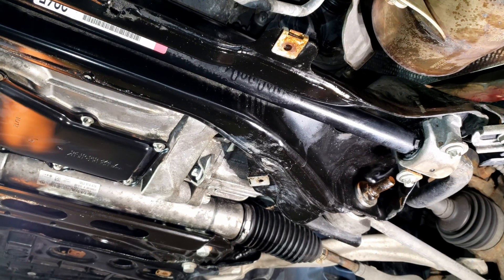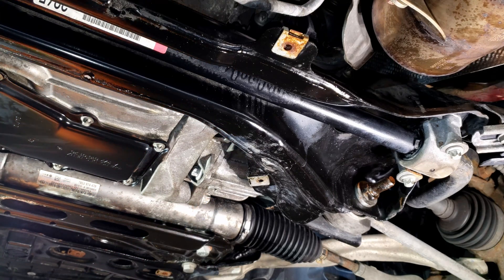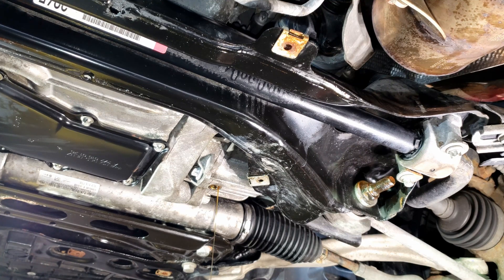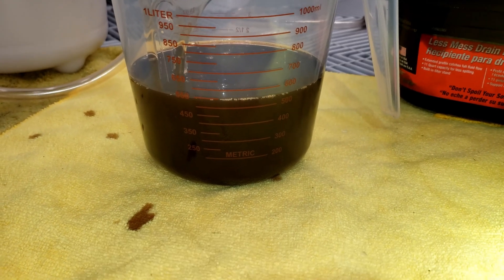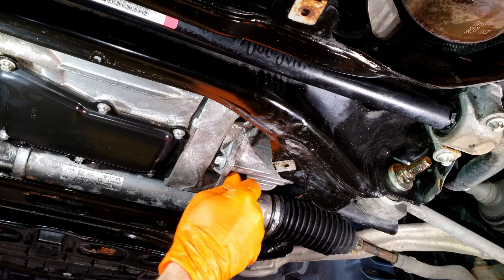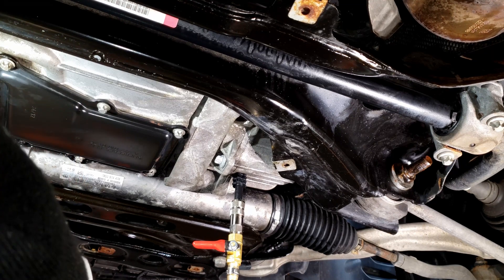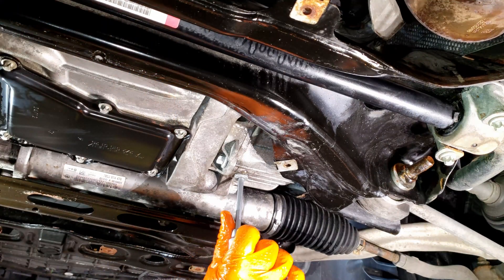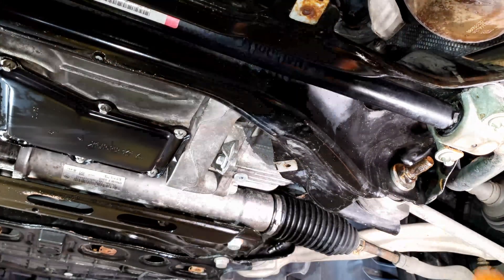Mercedes 4Matic - Front Differential Fluid Change - W204/W205 (Easy Way)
The Mercedes 4Matic has had a few differentials over the generations.

The vehicle I work on is a 2013 W204 C300 4Matic Sport. This front differential is similar to the W212 E-Class, and W205 C-Class.

The correct fluid is a 75w85 differential fluid. Fuchs or Febi brands are my preference for this (whichever you can find) which adheres to MB237.5 fluid requirement.

This front differential has a capacity of 600ml, for the W204 C300 4Matic.

Use common sense, and before you fill, measure what you drained.

The "formal" procedure, is to remove front axle, and fill from the axle opening. That is a lot more work, and hopefully this quick little procedure saves you a lot of time. You just need a 722.9 fill plug thats used for the transmission, and a means to push the fluid into the differential from the drain plug.

There is no fill plug on these newer style differentials, just a breather hole at the top.